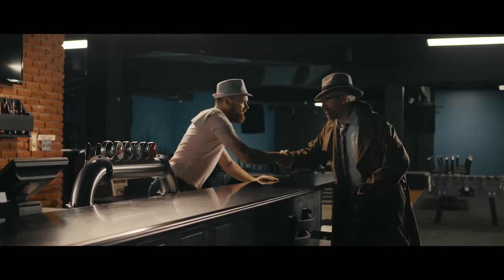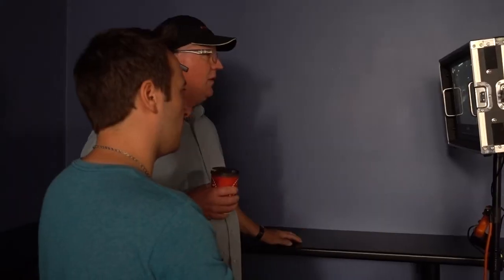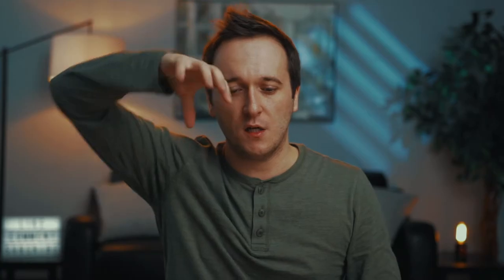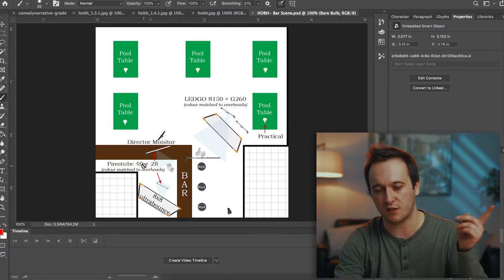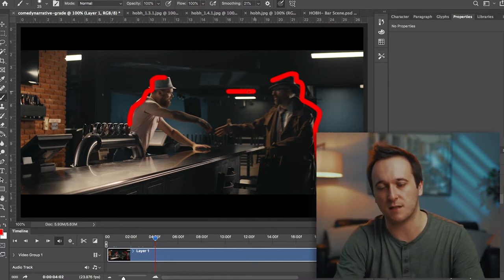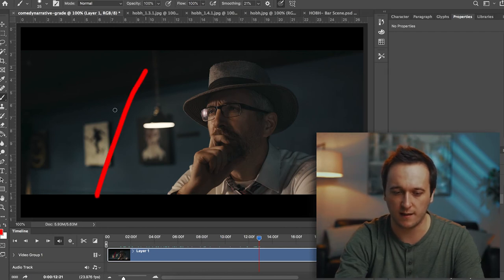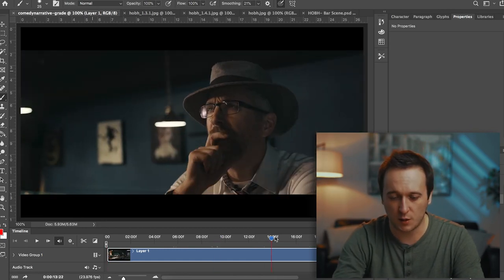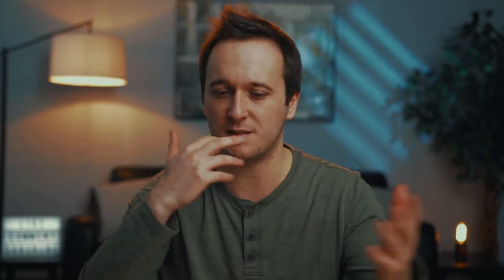Lighting Breakdown: Filming A Bar Scene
I finally got around to making my first lighting breakdown video. Now, this was shot 2 years ago, so I've definitely learned and improved since then, but hopefully, you like this approach. Also, I'm curious what information you'd like to hear that wasn't in the video and/or maybe explained in more detail - for future videos I'd love your feedback on the content within the video in the comments!